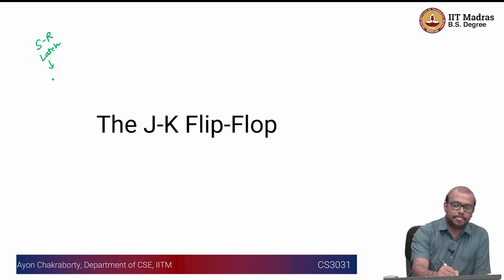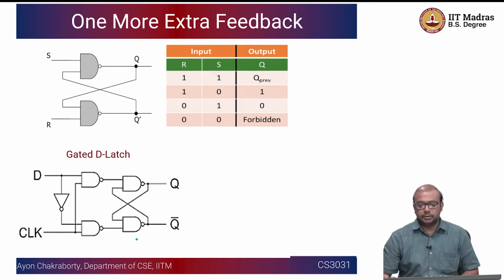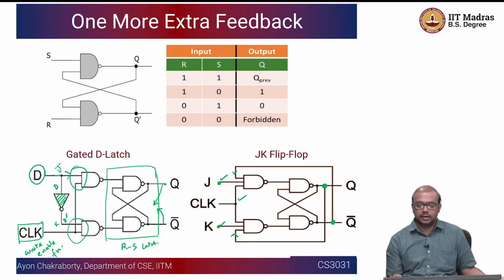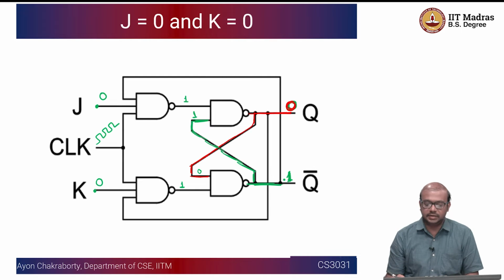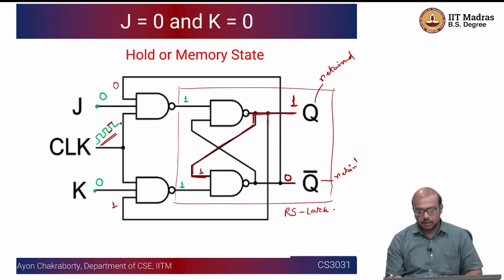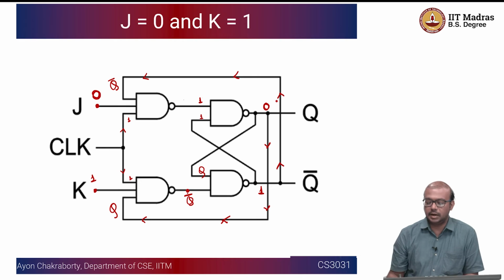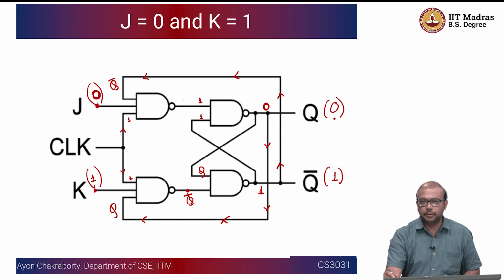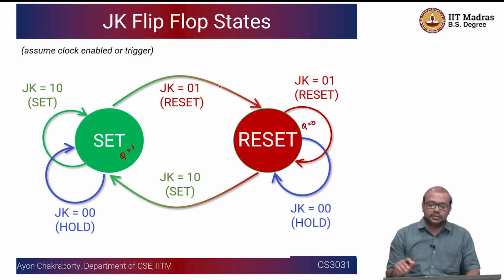7.5 : Detailed Ananlysis of JK Flipflop